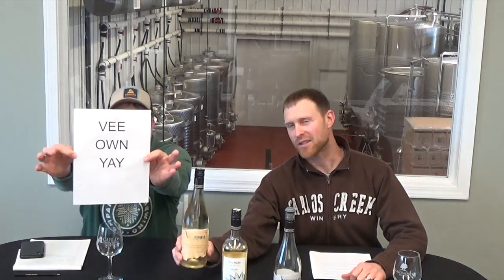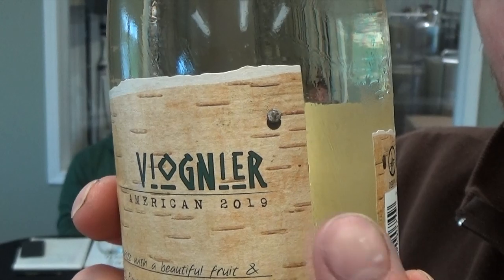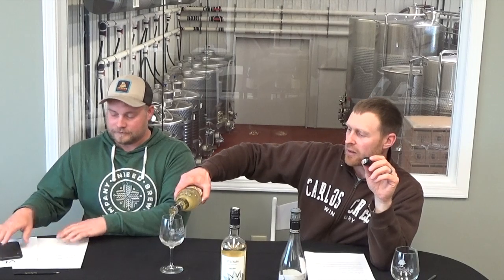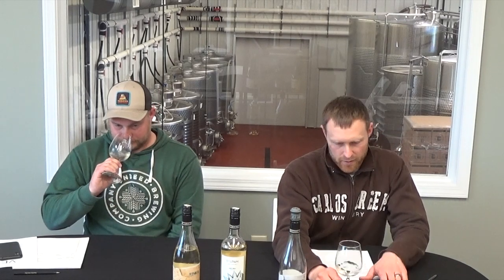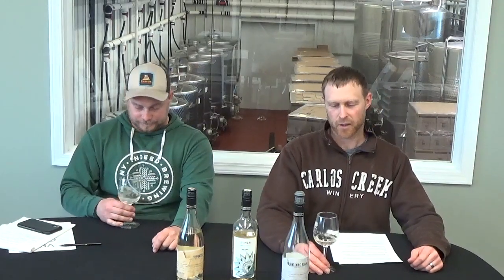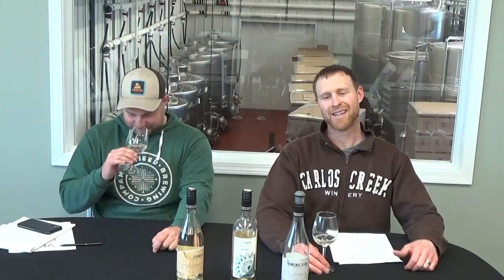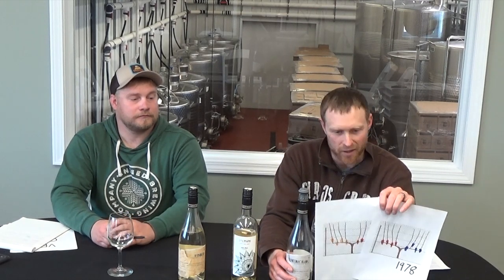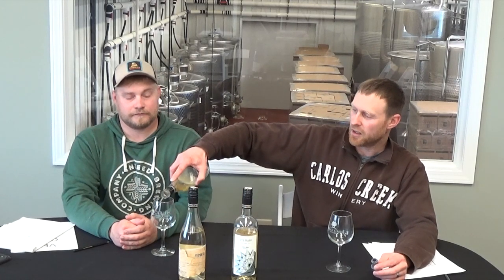White wine tasting